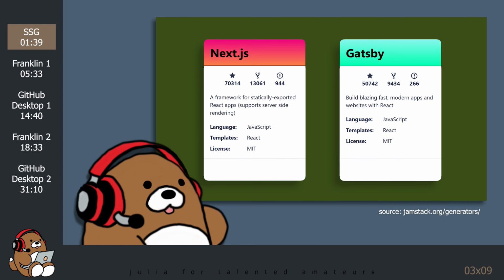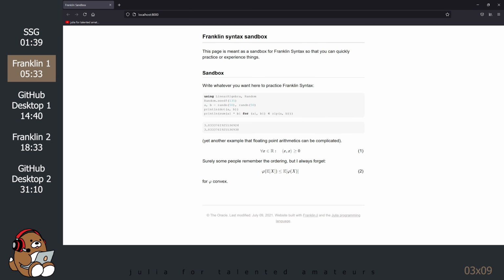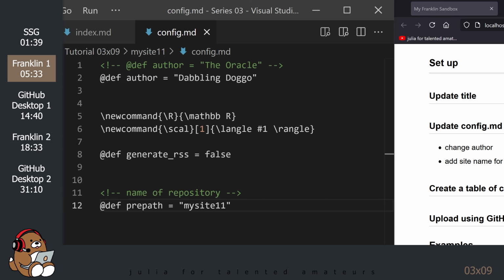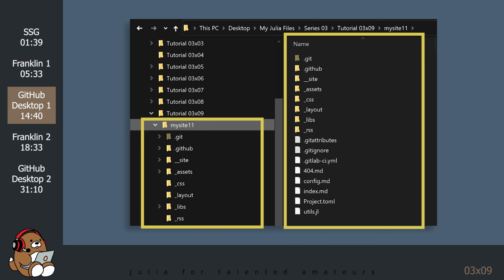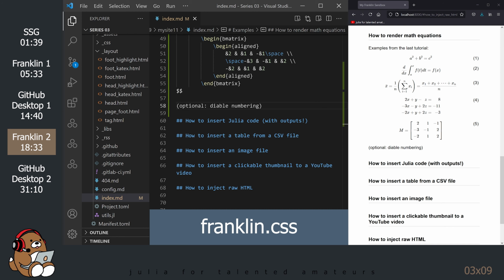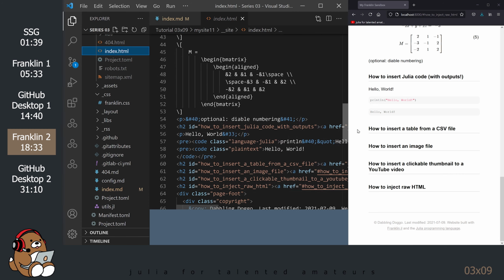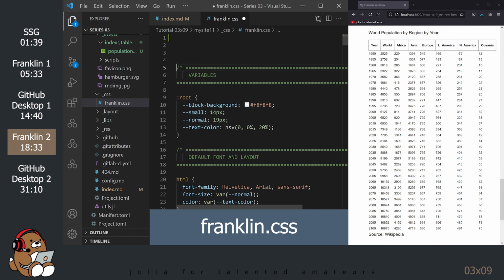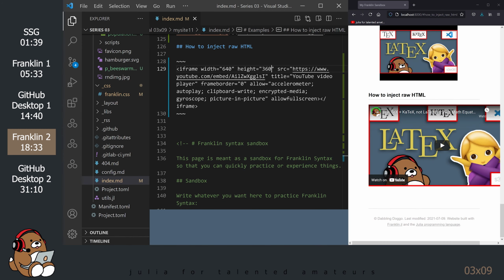[03x09] Intro to Franklin, a Julia Static Site Generator | 9/13 | Julia Web Tools for Beginners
Learn how to use the Franklin.jl Package. Franklin.jl is a Static Site Generator written in Julia.
In this coding tutorial, you'll learn how to use Franklin to build a custom static website and learn how to use GitHub Desktop to deploy your website onto GitHub Pages.
Basic knowledge of Julia, HTML, CSS, Markdown and TeX/KaTeX is required for this tutorial.
This tutorial is intended for beginner-level amateurs and hobbyists.
This tutorial is episode 9 of a 13-part series introducing Julia Web Tools for Beginners.

Prerequisite: Julia, HTML, CSS, Markdown, Tex/KaTeX.

00:00 Intro
01:39 What is a Static Site Generator (SSG)?
05:33 Install Franklin and use it to build a simple website
14:40 Install GitHub Desktop and use it to deploy your website onto GitHub Pages
18:33 Add more complex content to your website
31:10 Learn how to use GitHub Desktop to update your files in your GitHub repository
32:48 Recap
34:18 Outro

I am not affiliated, associated, authorized, endorsed by, or in any way officially connected with The Julia Programming Language, Julia Academy, Julia Computing, GitHub, Microsoft, Khan Academy, or any of their subsidiaries or their affiliates.